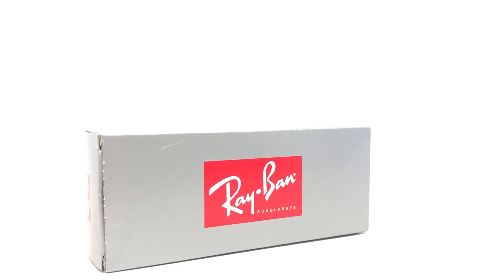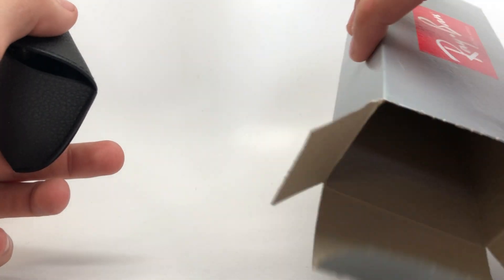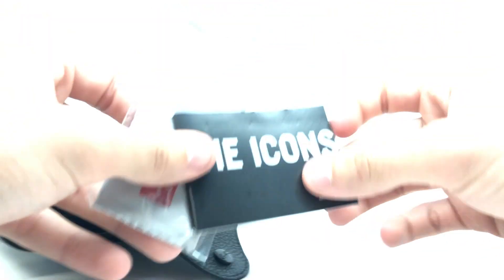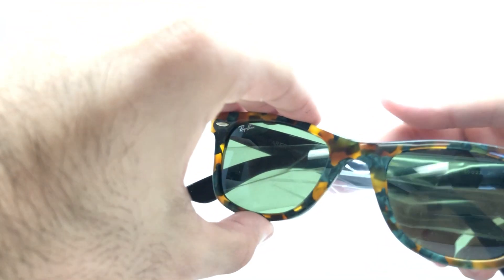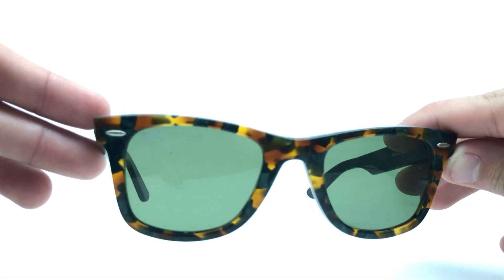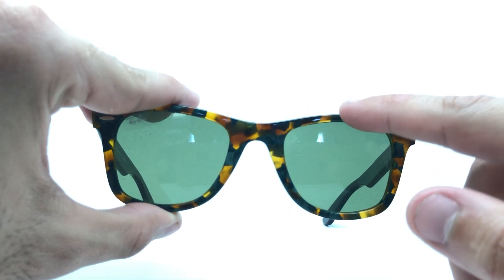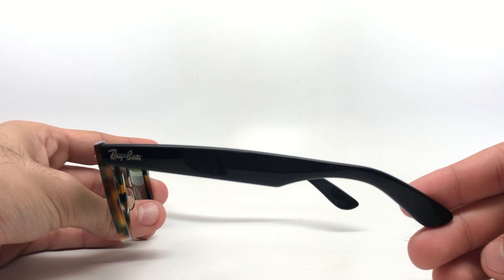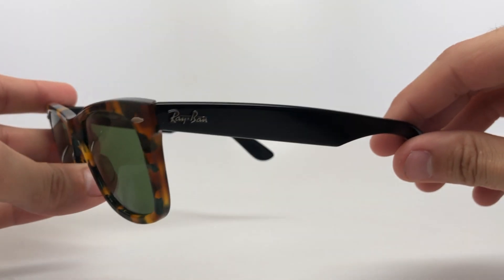Unboxing Rayban RB2140 11594E Wayfarer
This is an unboxing for the Rayban RB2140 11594E
Frame color - Spotted Green Havana
Lens color - Green

Frame size
Lens Width - 50mm
Lens Height - 40mm
Bridge width - 22mm
Temple Length - 150mm